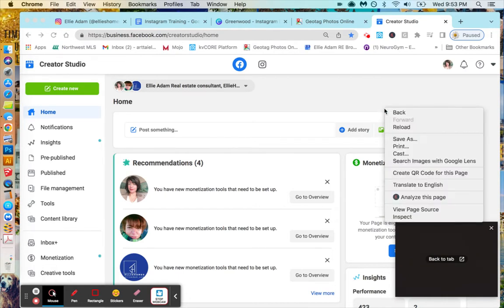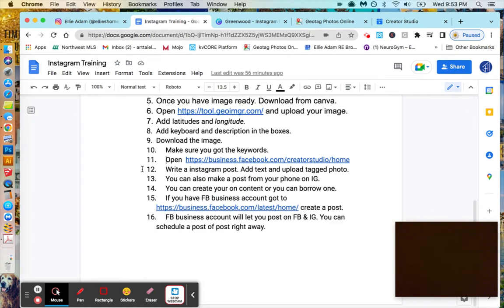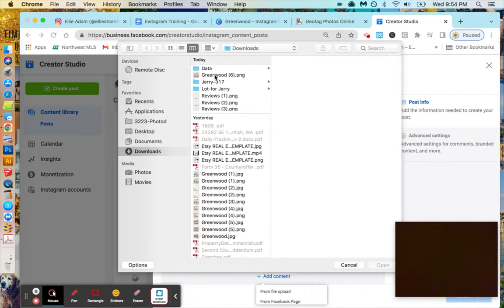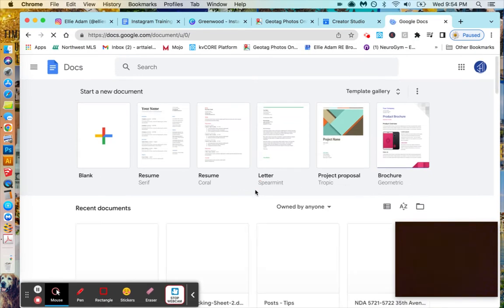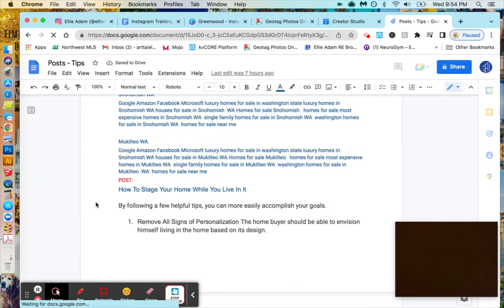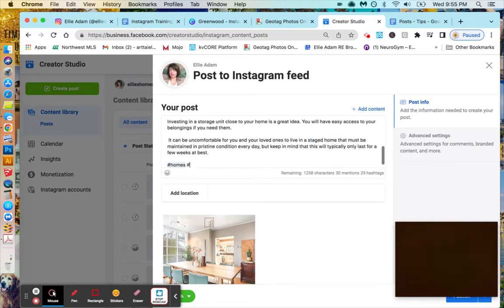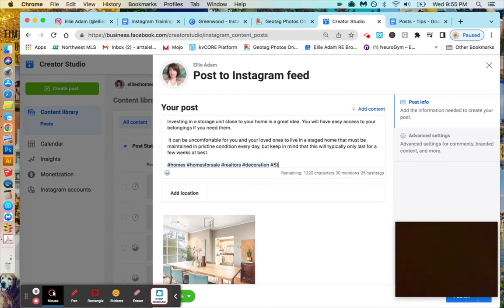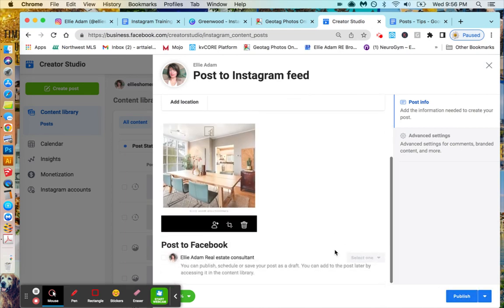How to create a IG post in creative studio, Facebook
How to create an IG post in a creative studio, Facebook

2 - Write an Instagram post. Add text and upload the tagged photo.
3 - You can also make a post from your phone on IG.
4 - You can create your own content or you can borrow one.
5 - If you have an FB business account go and create a post.
6 - FB business account will let you post on FB & IG. You can schedule a post of the post right away.